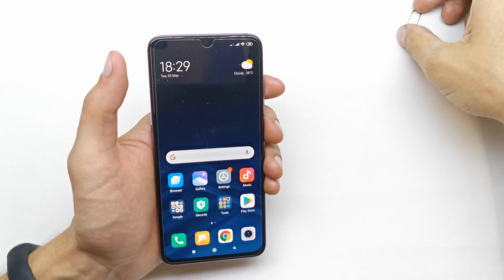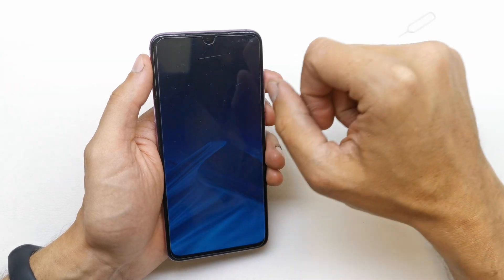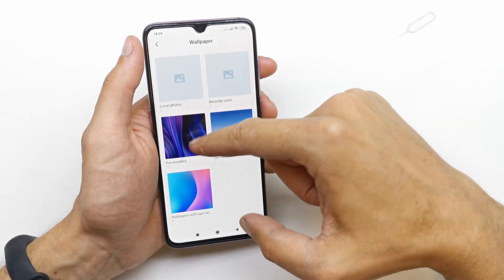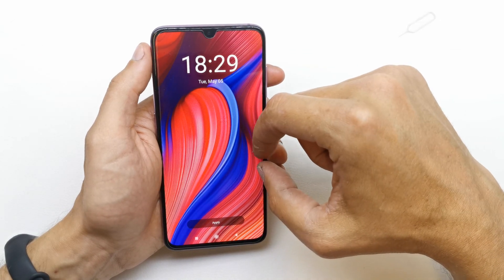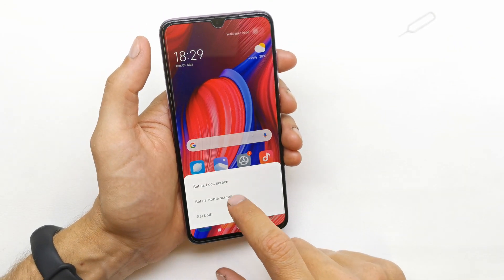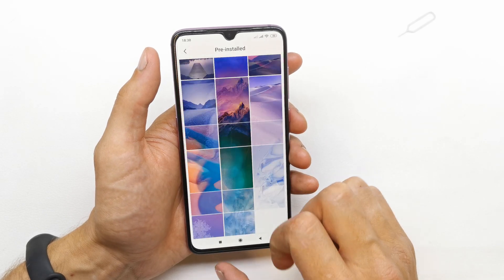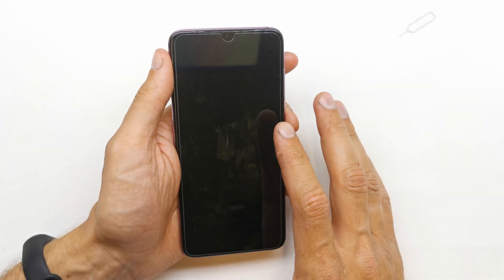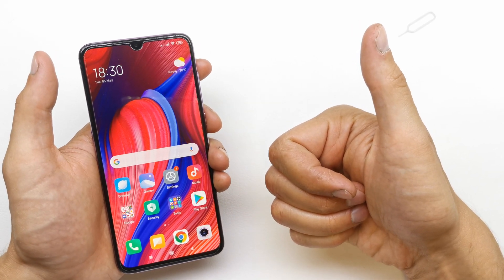XIAOMI Mi 9 - How to Change Wallpaper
Would you like to add some freshness to your device look? You can watch our short video tutorial in order to change the wallpaper on your device. Let’s smoothly set up desired picture from your gallery on Home Screen, Lock Screen or both of them.

How to change Wallpaper in Xiaomi Mi 9? How to update Home Screen in Xiaomi Mi 9? How to change Lock Screen in Xiaomi Mi 9? How to change Desktop in Xiaomi Mi 9?